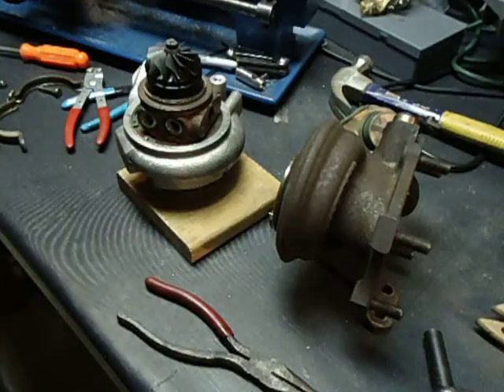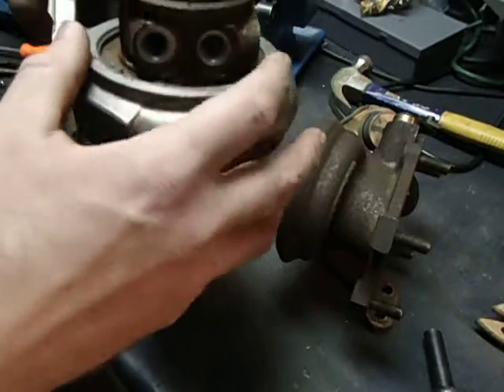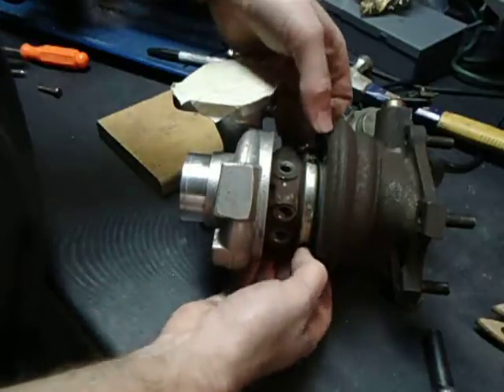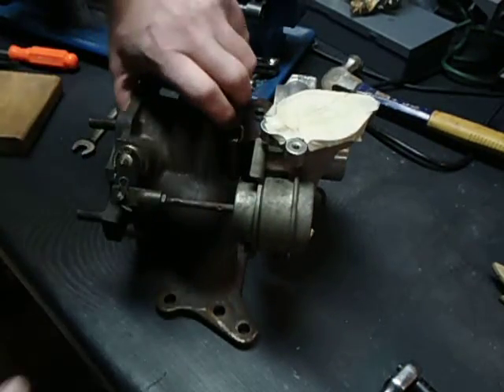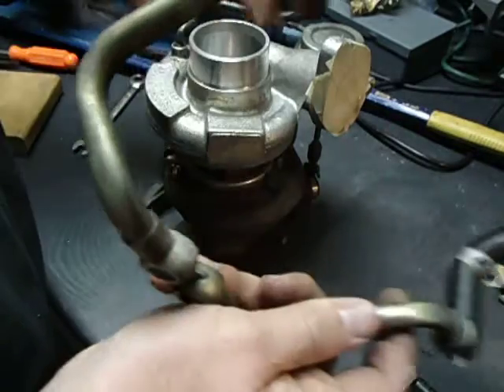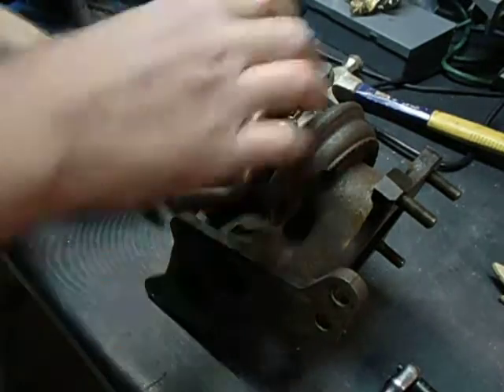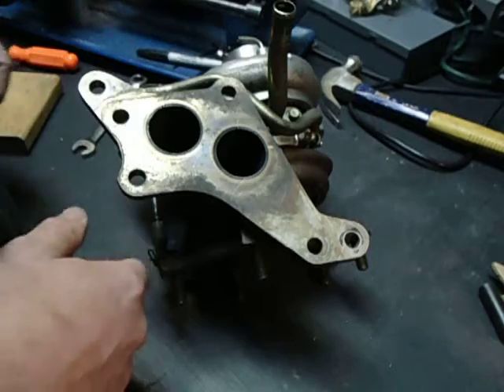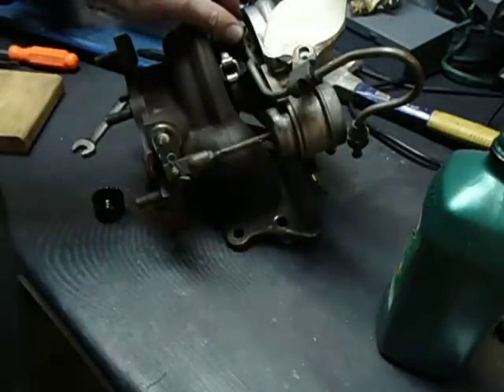Mitsubishi TD04 HLA 19T For Subaru EJ20Y Assembly Part 2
2nd part of the assembly of my td04hla for my jdm ej20y engine for my vw Subaru swap.